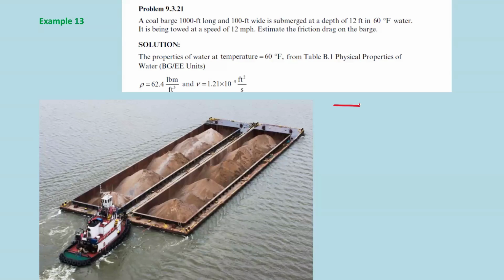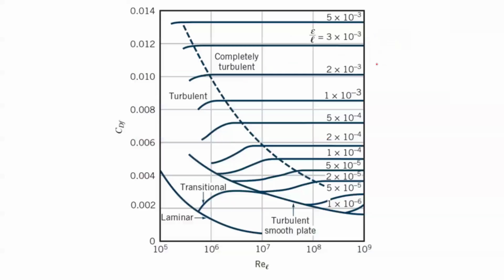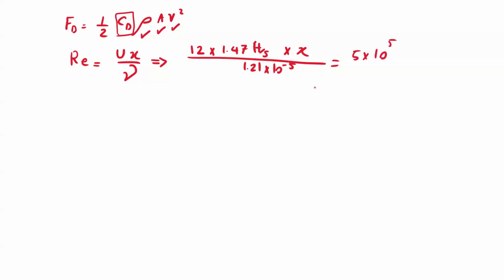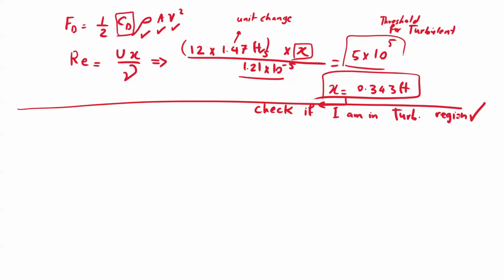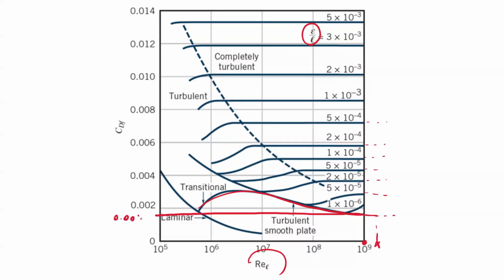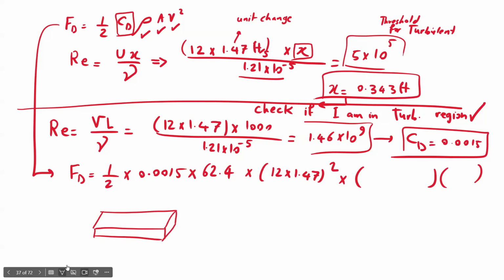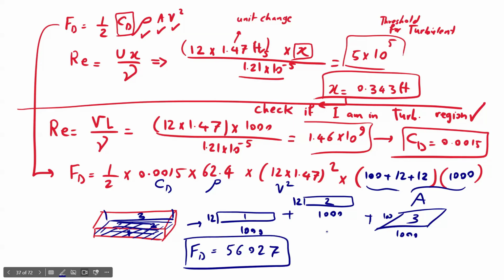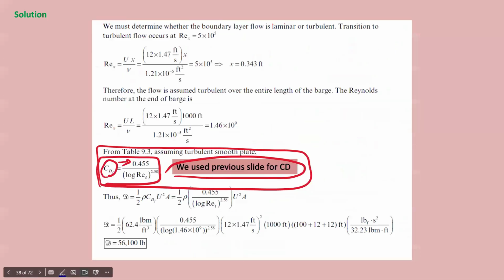Coal Barge- Find friction Drag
A coal barge 1000-ft long and 100-ft wide is submerged at a depth of 12 ft in 60 °F water. It is being towed at a speed of 12 mph. Estimate the friction drag on the barge.